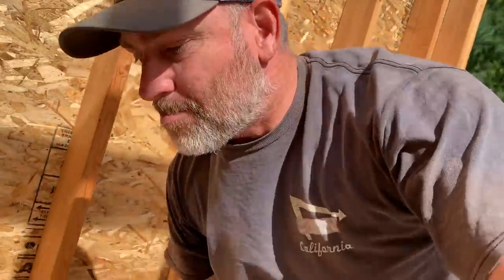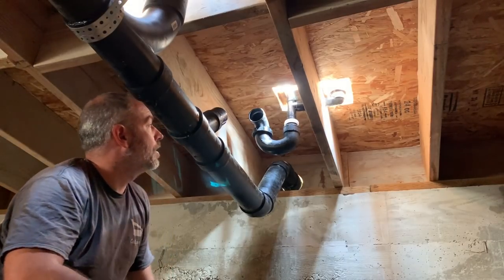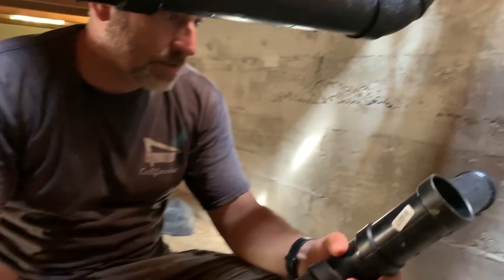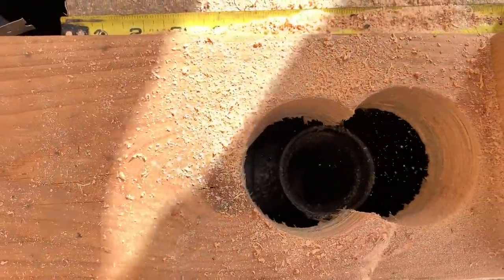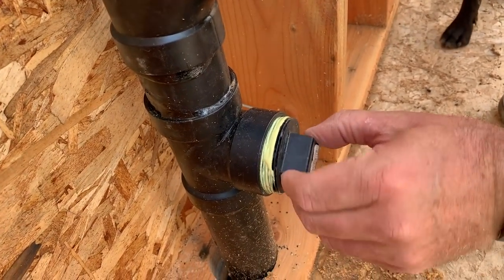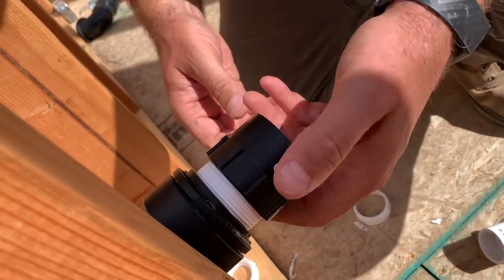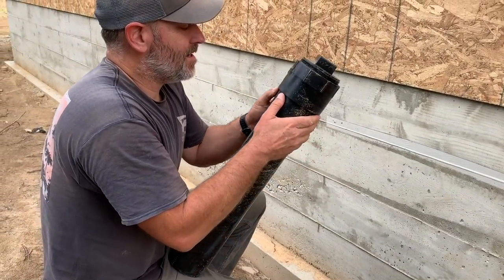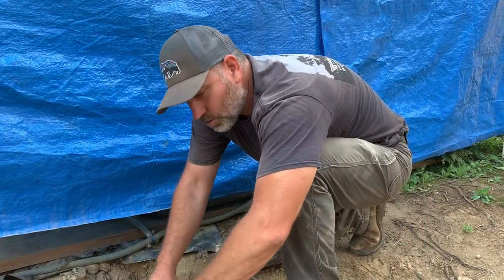Will we Pass our Inspection? | Off Grid Cabin Build #26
In this episode of our off grid cabin build series, we are continuing with our plumbing rough in, drain waste and vent plumbing. We fix our plumbing mistake and get ready for inspection.

If you like this video you might also like these videos from Maximus Ironthumper and TheBossoftheSwamp OFF GRID SELF RELIANCE.

OFF-GRID GEAR WE USE
✩ Favorite pocket knife
✩ Favorite multitool
✩ Off-grid Hot water heater
✩ Battery Powerd tools

NEW HERE?
Thanks for stopping by our off grid cabin build channel. We recently moved from the city with all of its conveniences to the middle of the forest near Sandpoint, Idaho. On our channel, we are sharing our journey from grid life to an off-grid homesteading life. We are starting from scratch on bare land. I hope you will come and join us on this journey as we build our off grid cabin and establish our homestead. You can learn more about our story here (link to video)